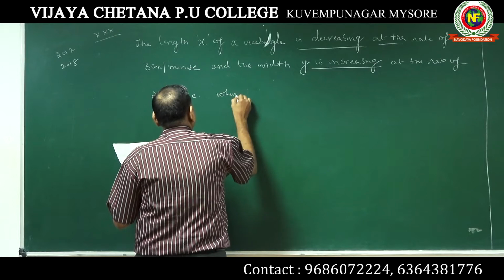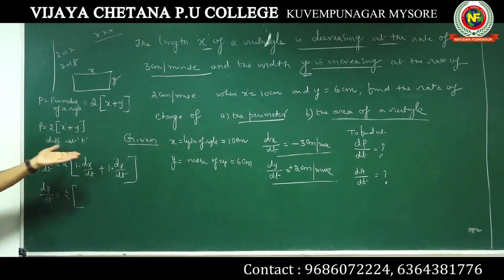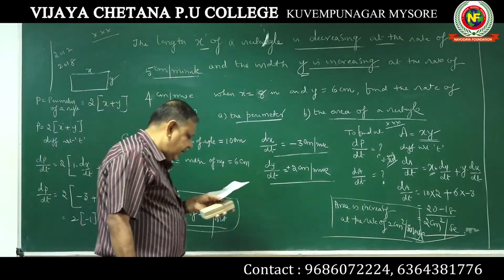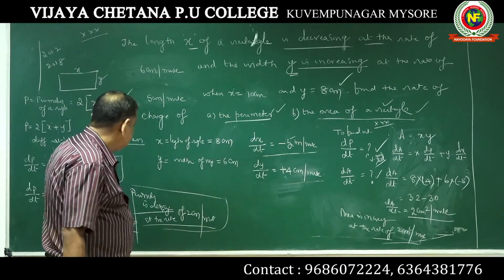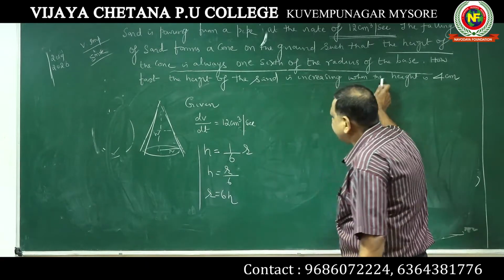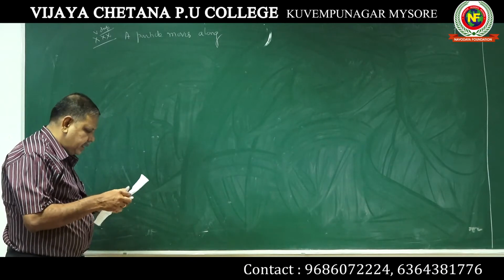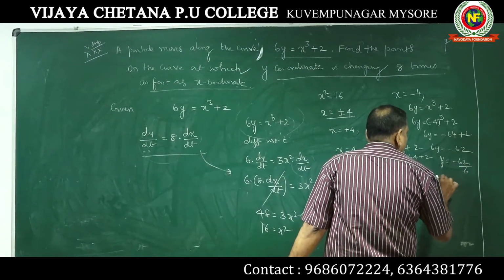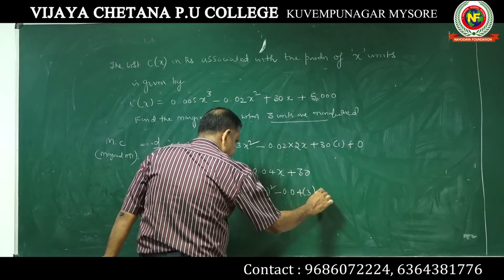Prasad Sir 23